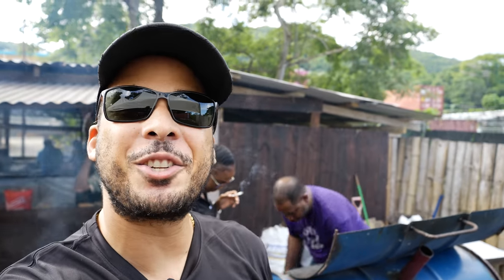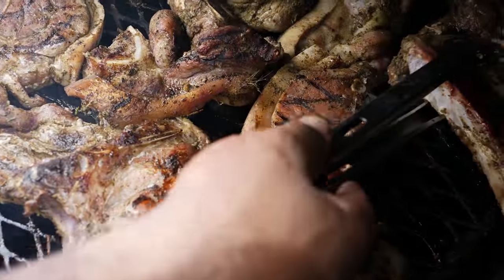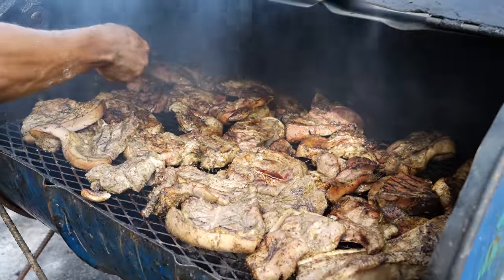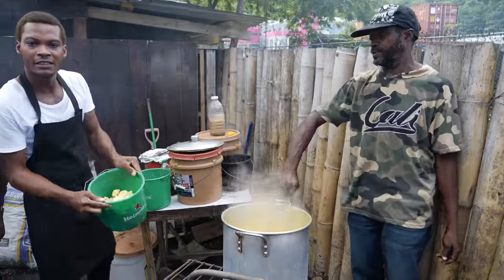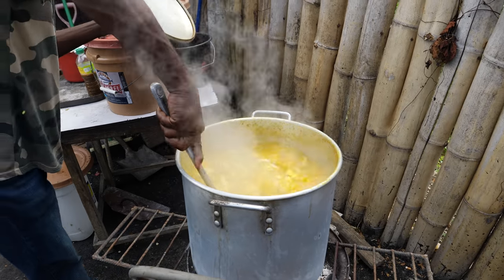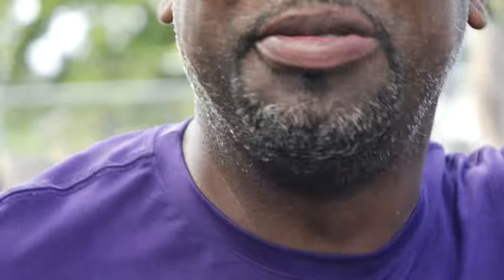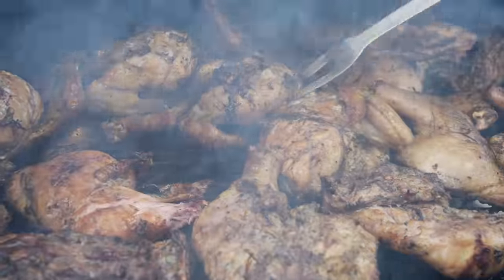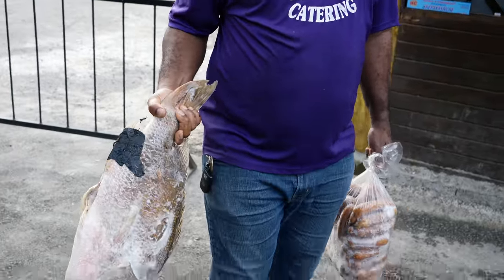Jerk cookout with a Jamaican Jerk Champion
ANDREW"S CATERING
Chef Andrew or Manzy is a champion jerk chef. He hosts aa monthly event on the last Saturday of every month called Saturday sizzle. Located at Pinchaz Bar & Grill.

🎬 CREDITS
Jamaica Food Boss: Matthew Robinson
Andrew Manzy Wait: IG: @andrewscaterinja

📍LOCATION
Pimchaz Bar & Grill
Bogue, St. James